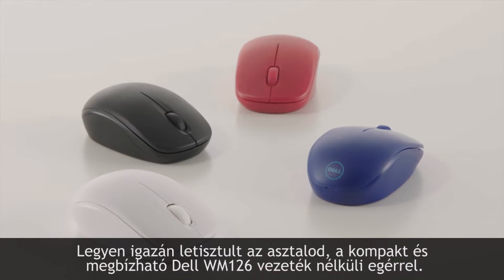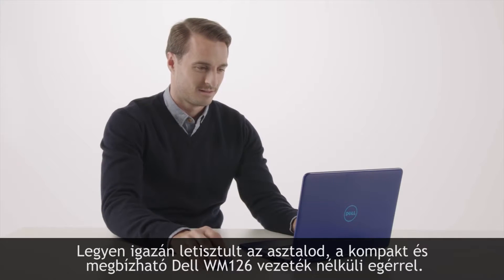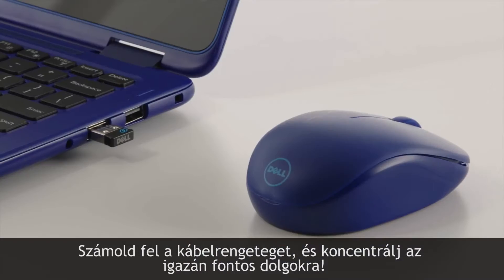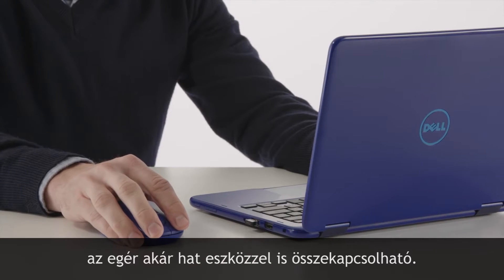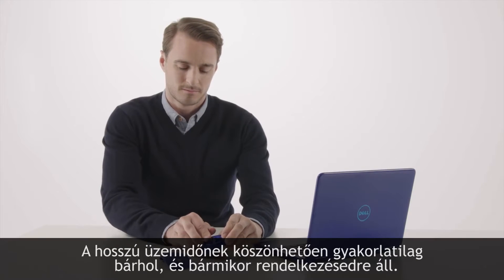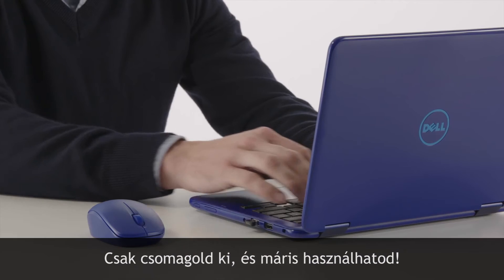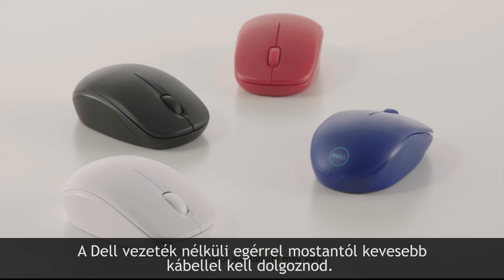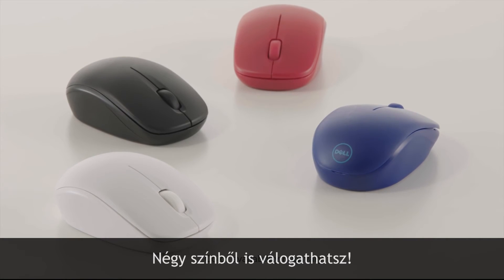Dell WM126 vezeték nélküli egér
Tedd kellemesebbé a munkát a Dell WM126 vezeték nélküli egérrel, mutatjuk miért érdemes! Próbáltátok már a Dell vezeték nélküli egereket?